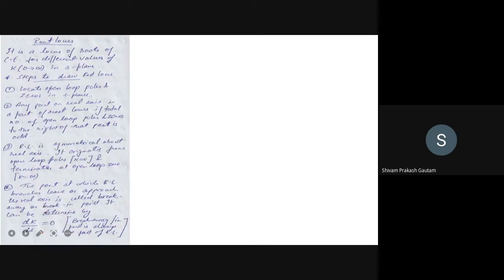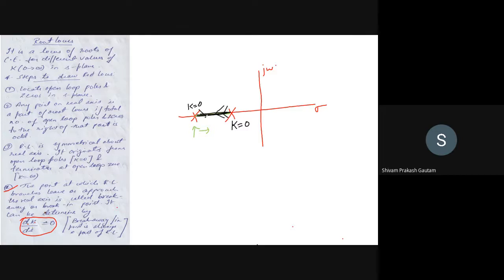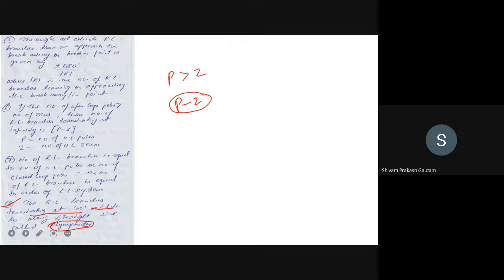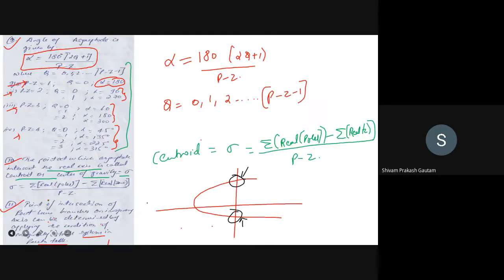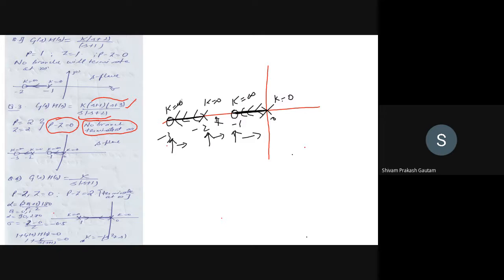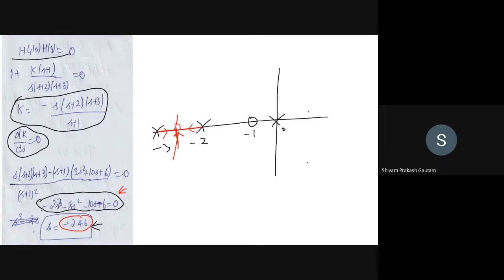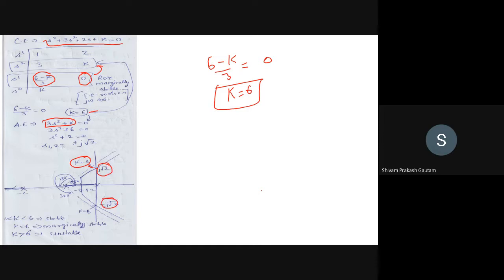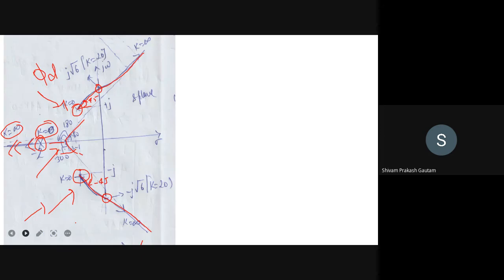Complete Root Locus Technique with solved examples